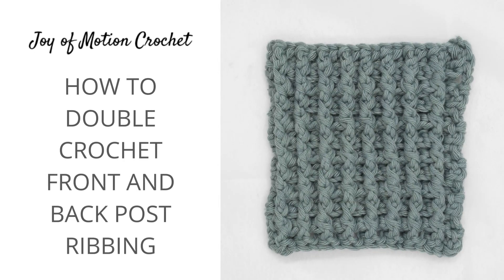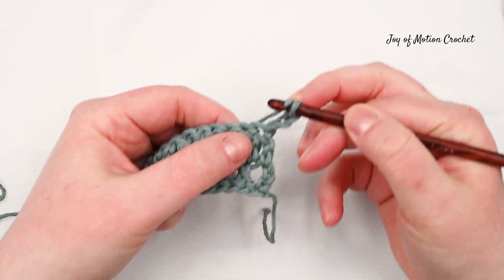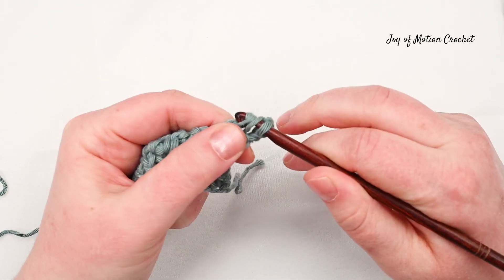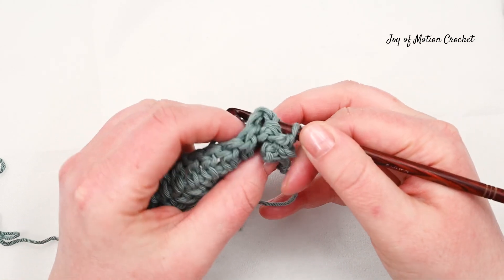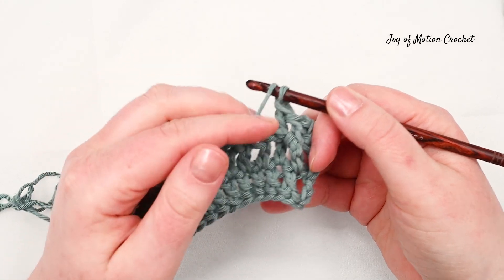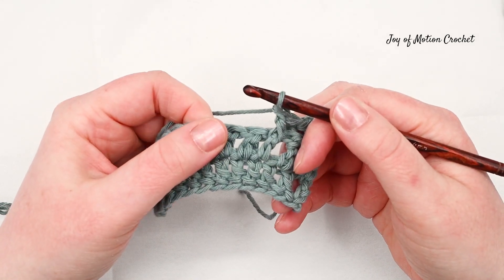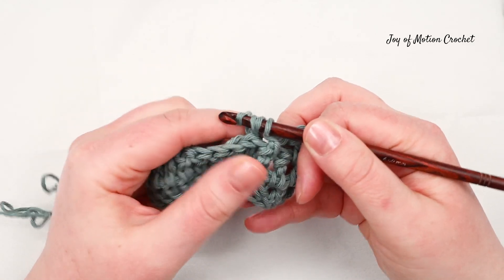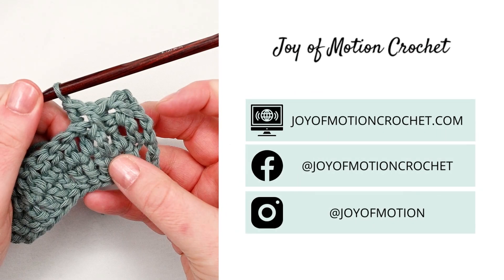Learn How To Front and Back Post Double Crochet Ribbing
Learn to crochet the front and back post double crochet ribbing in this easy to follow video tutorial.